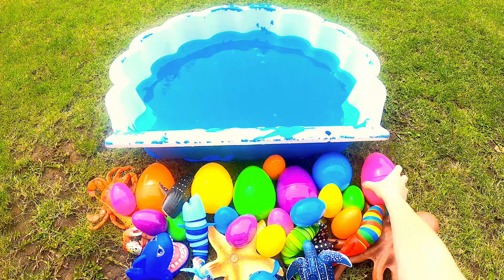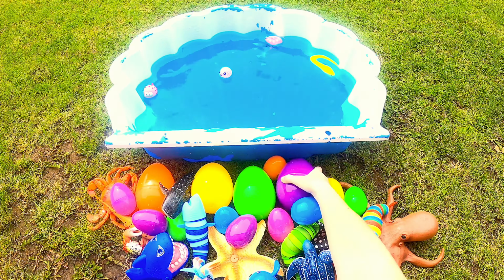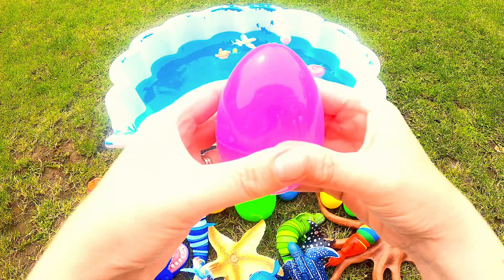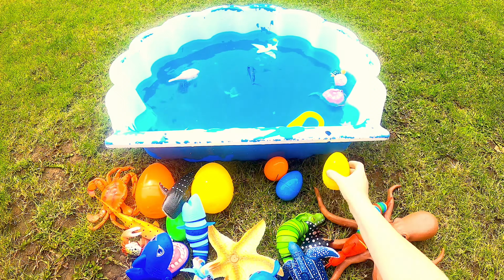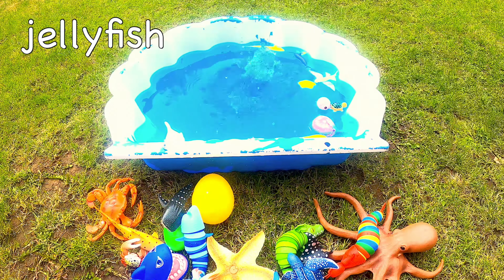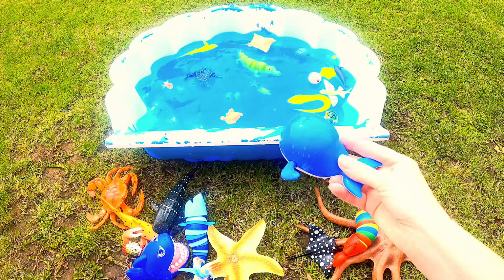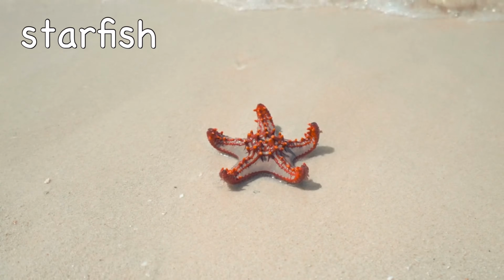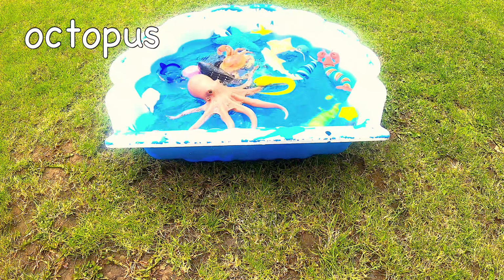Learn sea animal names & facts for babies, toddlers, preschoolers, kids | surprise eggs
Learn sea animal names & facts for babies, toddlers, preschoolers, kids | surprise eggs. Learn a whole host of sea animals - unboxing toys in surprise eggs - including whale shark, dolphin, eel, lion fish, crab, blue spotted ray, seahorse, starfish and many more. Learn their names and fun and interesting facts about each creature. See which sea animals are in the surprise eggs as each toy is unboxed.

This video supports early language, vocabulary and speech development.

Ed bot TV looks to support children of all ages and abilities with speech, vocabulary, spelling and numeracy following curriculum-based learning, setting the foundation for lifelong learning, problem solving, critical thinking, creativity and imagination.